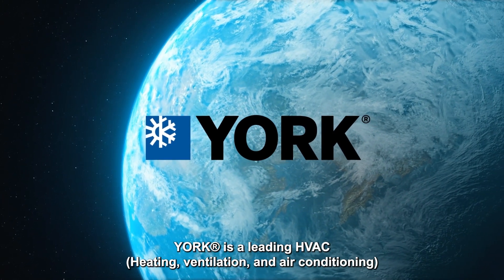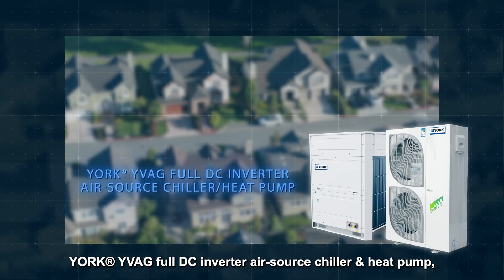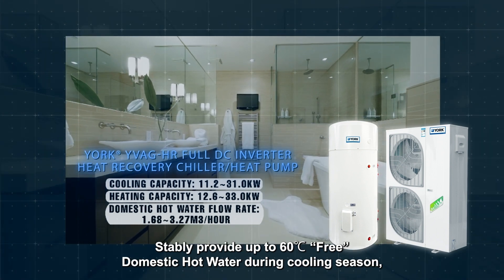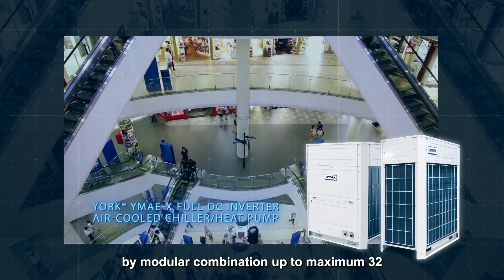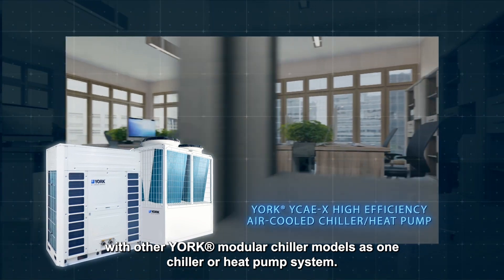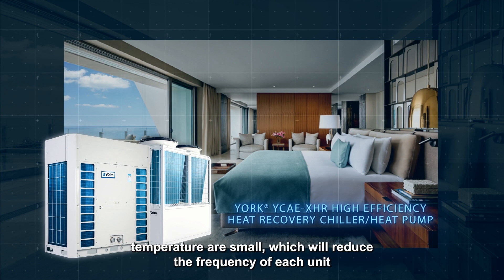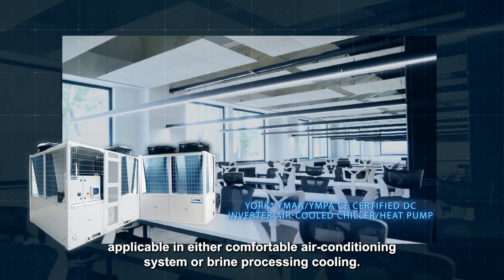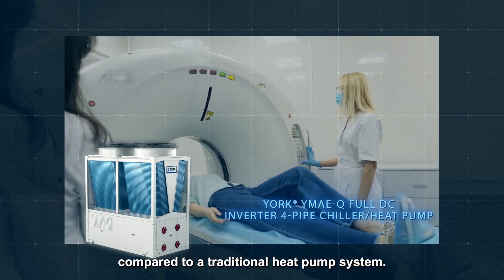YORK ® Light Commercial Air-Cooled Mini Chiller and Modular Chiller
Smart living begins with smart chilling. Our innovative chillers are designed to actively improve the environment you live, work, learn, and play.

Johnson Controls brings to you our latest YORK Light Commercial Air-Cooled Mini Chiller and Modular Chiller. The 'coolest' HVAC system for healthcare, residential, and other industries across the board. Integrated with all HVAC equipment as a cohesive ecosystem, our reliable chiller solutions are built to keep you cool when it matters most.

Watch this video to find out more about what our chillers has to offer.